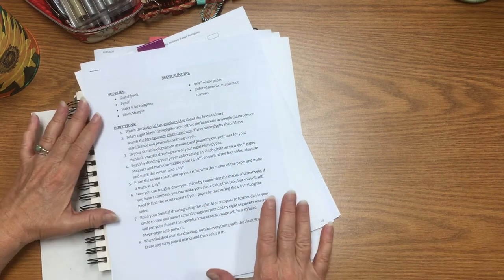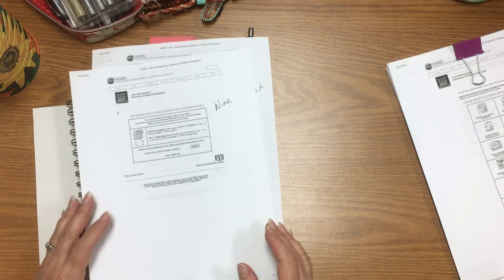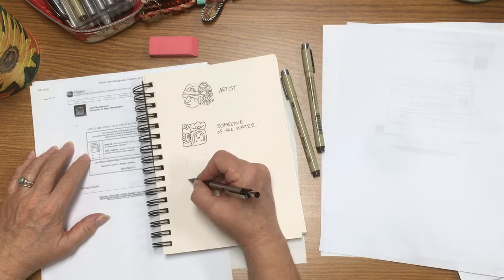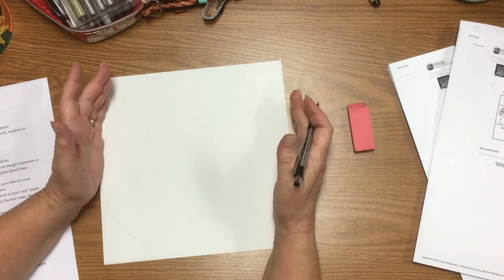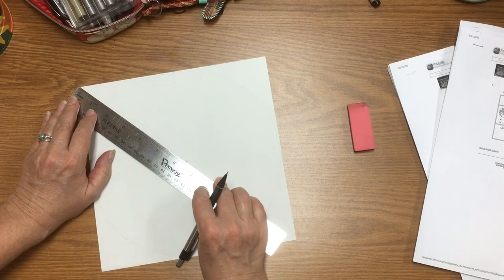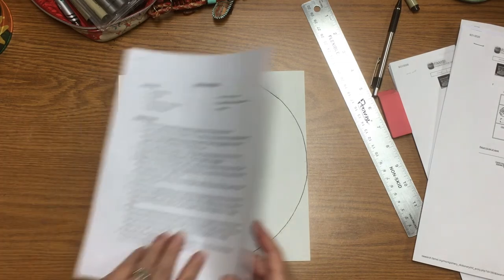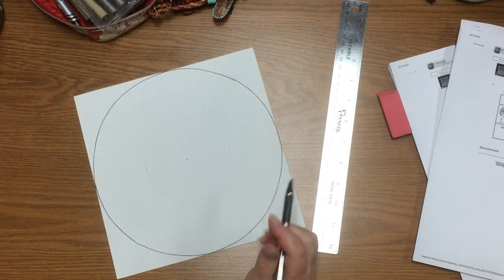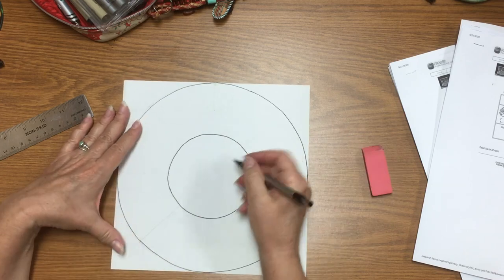Maya Sundial 2020 11 11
Learn about the Maya, find & draw hieroglyphics that tell others something about you!

This tutorial uses basic art supplies you probably have at home. The perfect lesson for time at home in quarantine! My students can find more info & handouts in our private Google Classrooms.

Click the link below for the best Maya Dictionary  online!

Here's what you'll need:
Pencil & eraser
Ruler &/or compass (or two round objects to trace)
9x9" paper (or other larger size square paper)
Permanent markers (black)
Something to color with (markers, color pencils, crayons...)